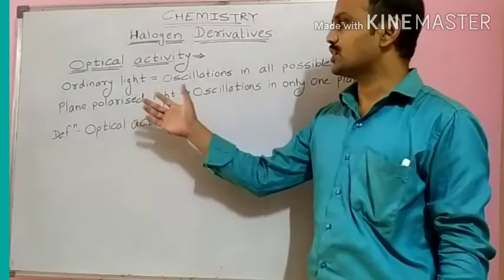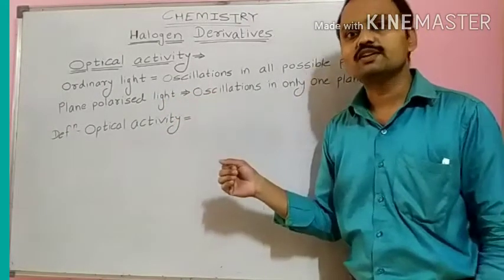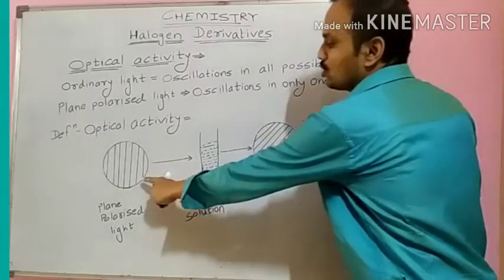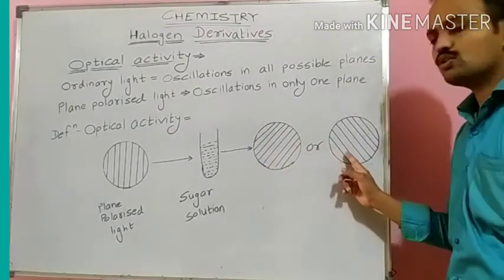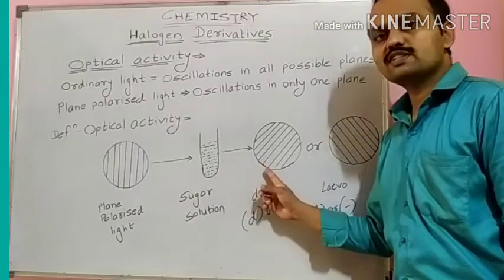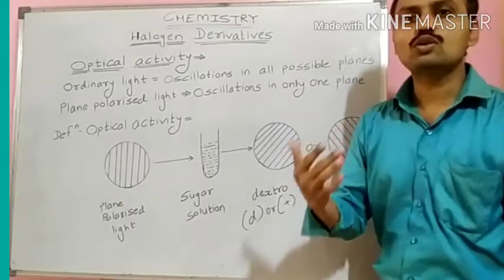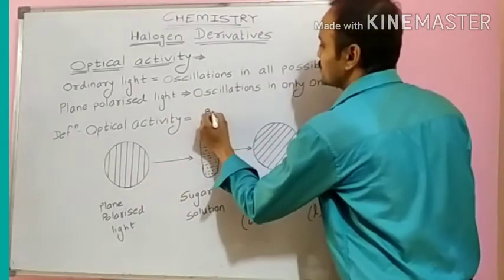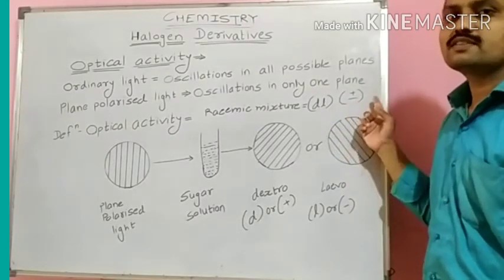Optical Activity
Concepts in Optical Activity